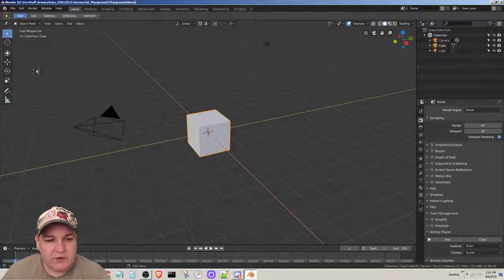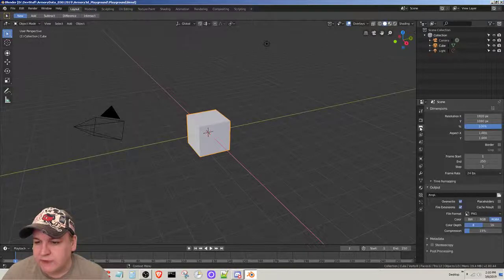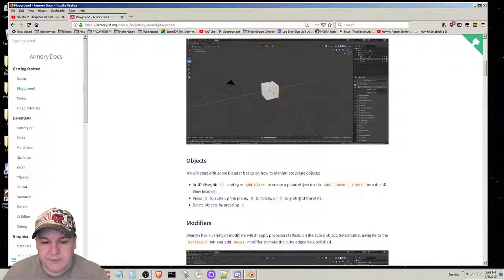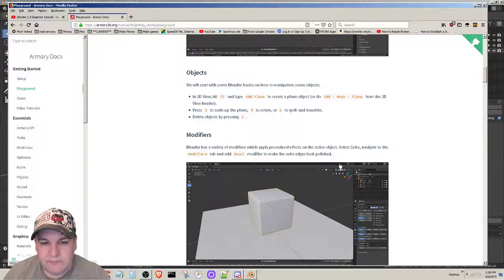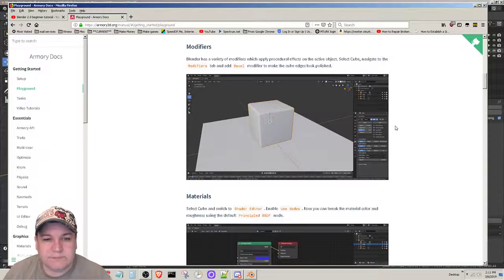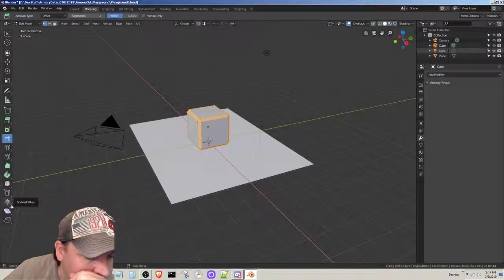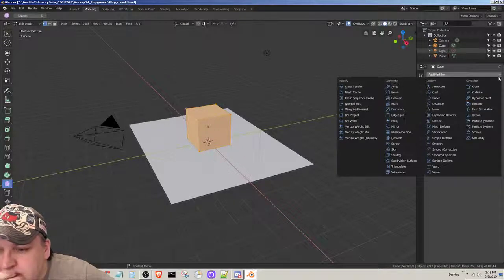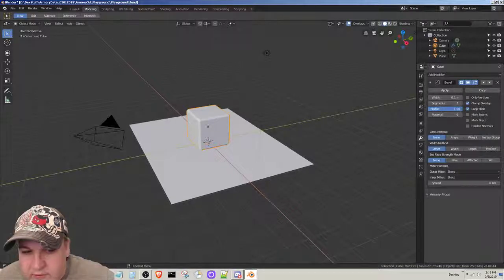[Blender 2.8, Armory3D] Enchanted Lands Devlog #10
I attempt the basic armory tutorial again, except this time I think I manage it (although you'll see I never finish the full thing).